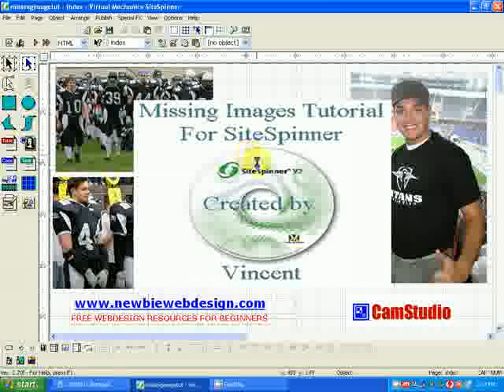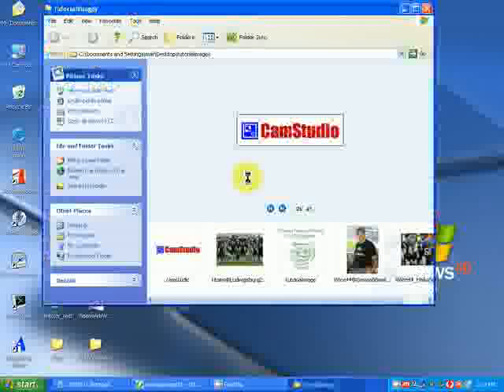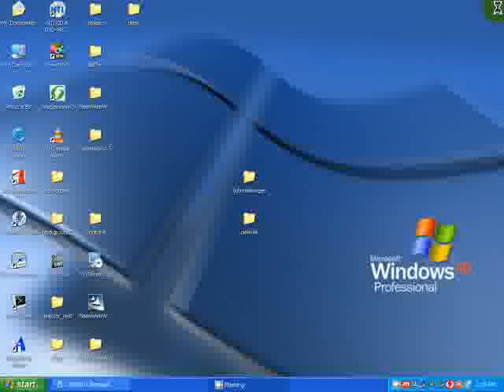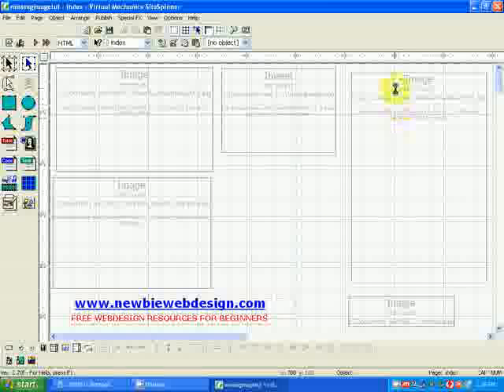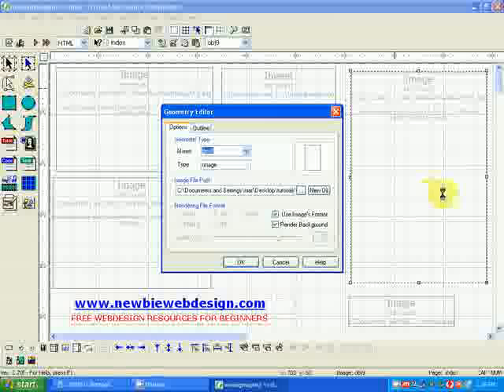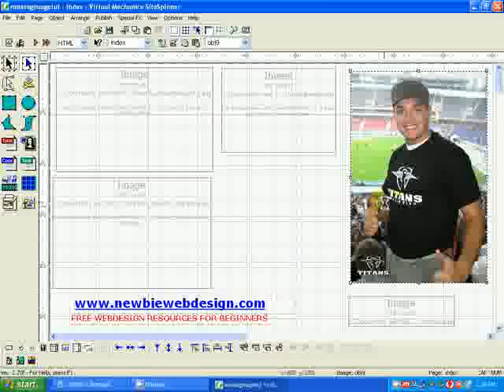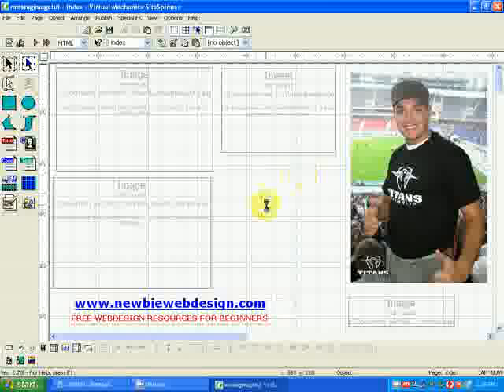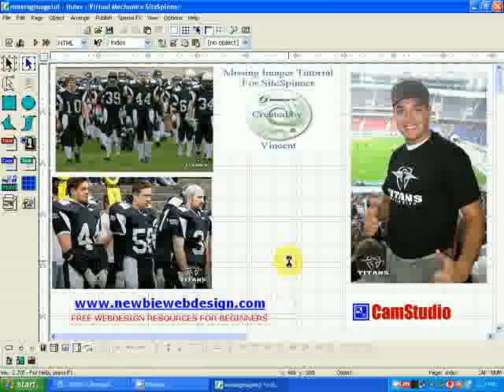Missing Image Tutorial - Newbie Webdesign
How to find images in SiteSpinner or WebDwarf